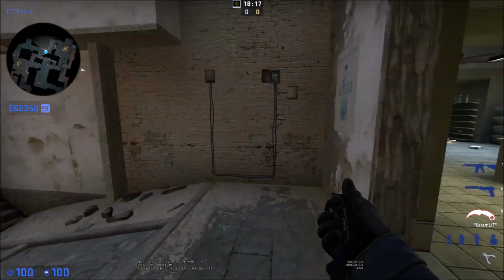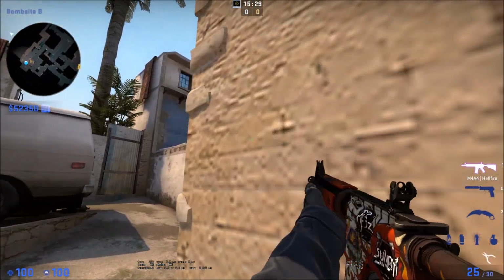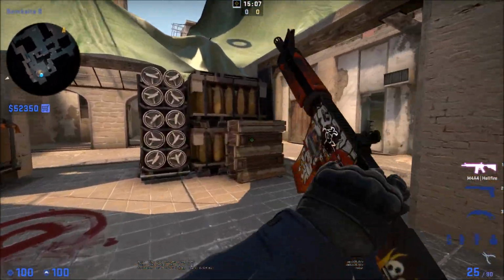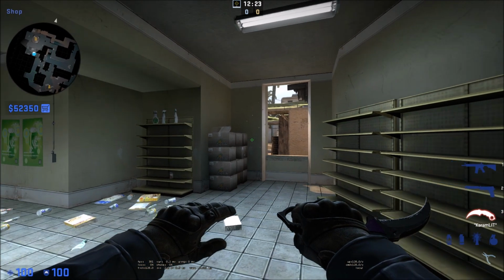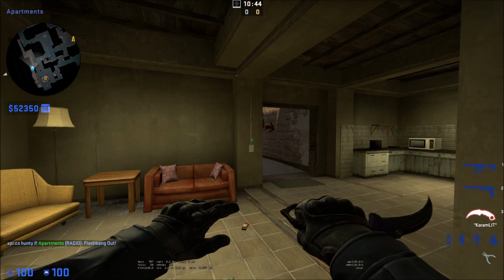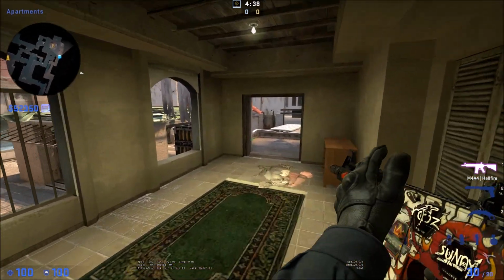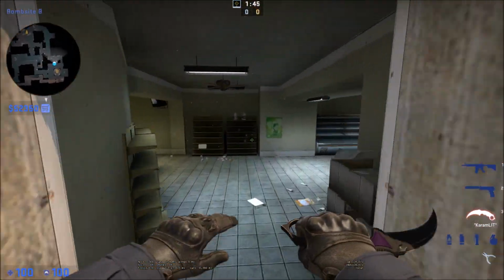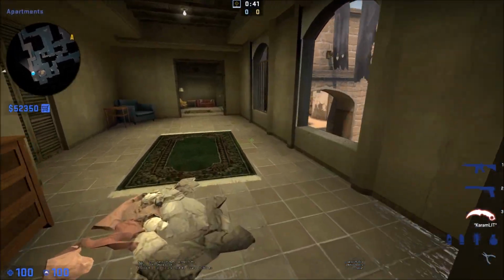CSGO TUTORIAL - CT STUDY - HOW TO ANCHOR B ON MIRAGE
Whats up guys, in this video we will be discussing some optimal opening protocols, utility usage, positions, and rotations on the B site of Mirage. As usual, this video was created after I watched quite a few pro demos and piled together my own meta of sorts. Thanks!